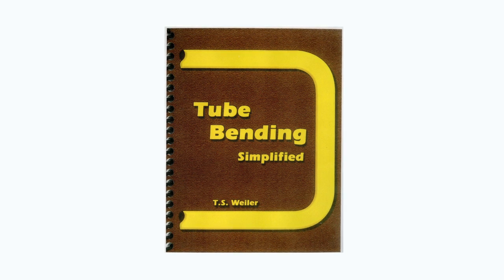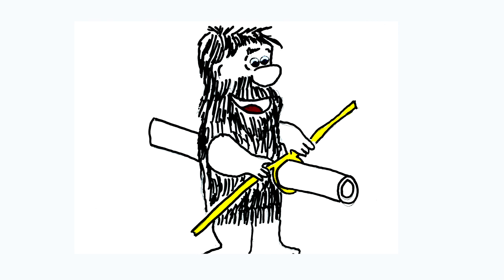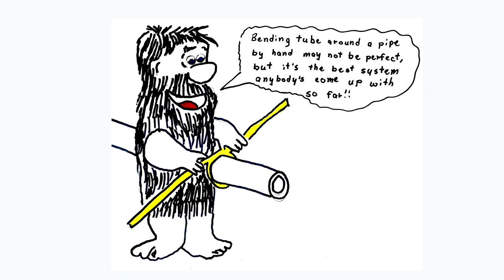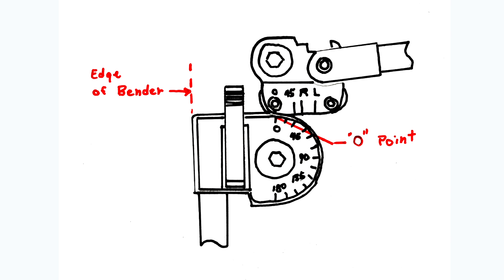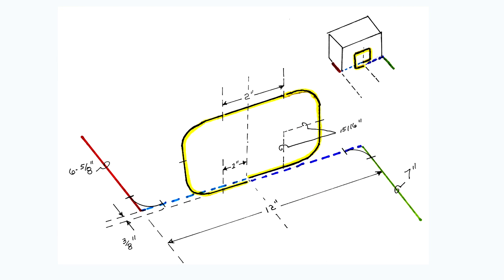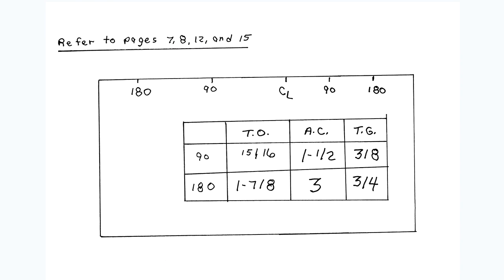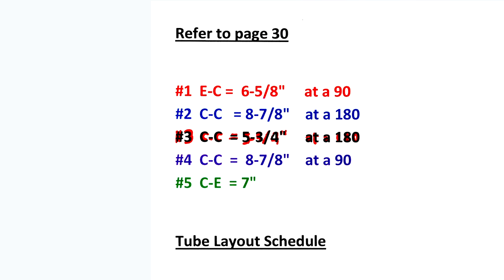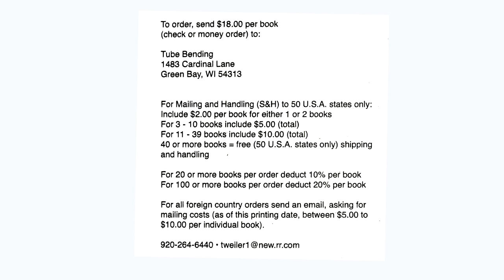How to Bend a Vibration Loop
This book is THE BIBLE OF TUBE BENDING and pipe layout!  The way this book is written, after less than 2 hours of reading, anyone will be able to bend tube.

In the 1980's, I wanted to learn tube bending.  I took a 30-hour hands-on tube bending class.  There were 10 each 3-hour classes, one night per week for 10 weeks.  Including driving time back and forth to each class, I dedicated 50+ hours to learning tube bending.  After having finished that class, I believed that tube bending was next to impossible to properly learn.  Over the next 30+ years, I continued working with many different people bending tube.  Those tube benders, with their suggestions, provided all of the information in this book.  I simply arranged the information gathered from others into a format whereby anyone could EASILY LEARN TUBE BENDING or pipe layout.

This is both a simplified and precise way to bend tube.  Every tube bender, and every pipe layout person will benefit by owning a copy of this book.

Purchase this book on Amazon